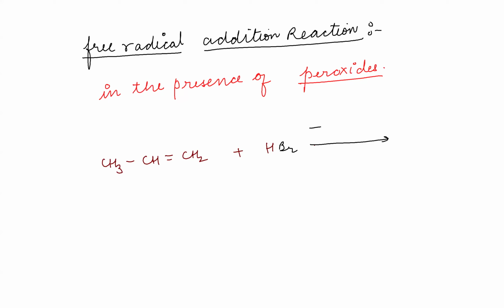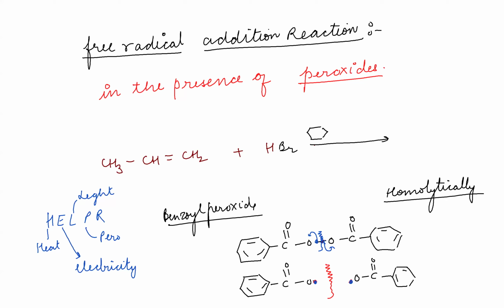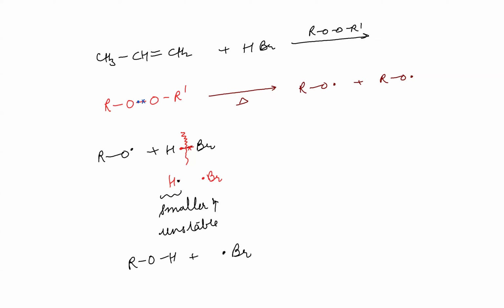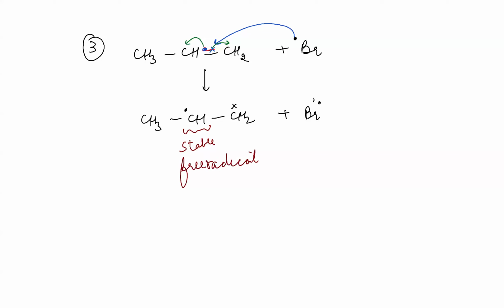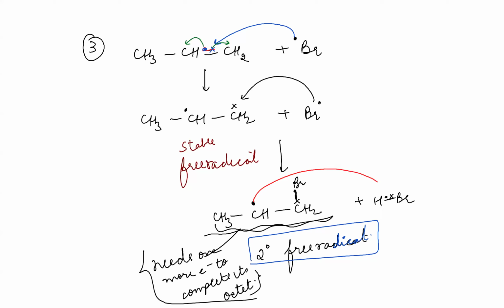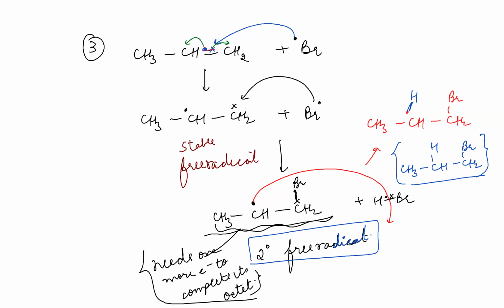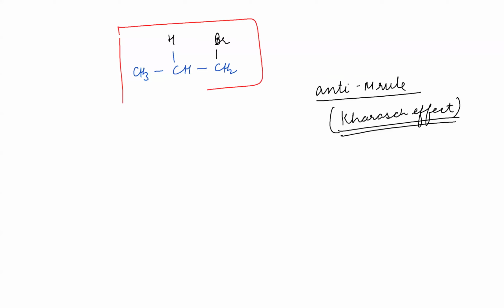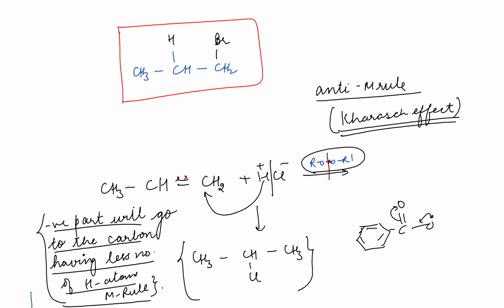Class 11th Free Radical Addition Part 1